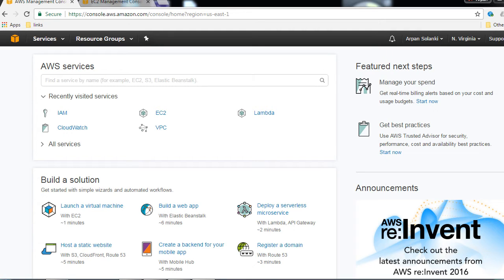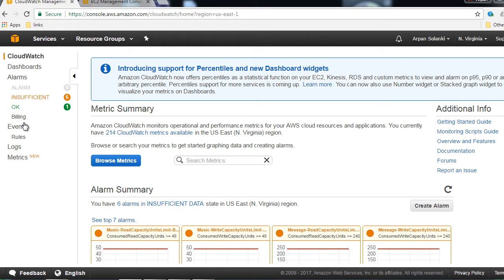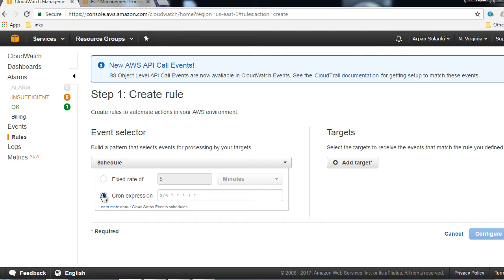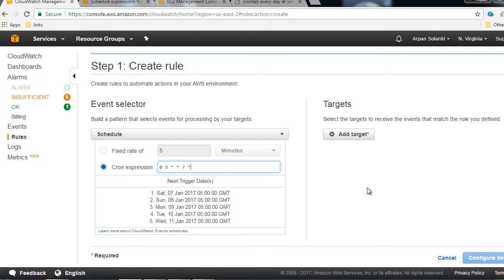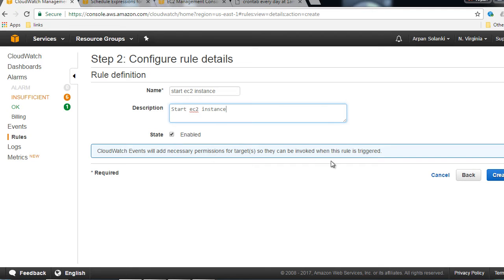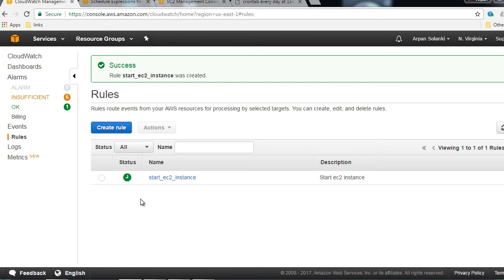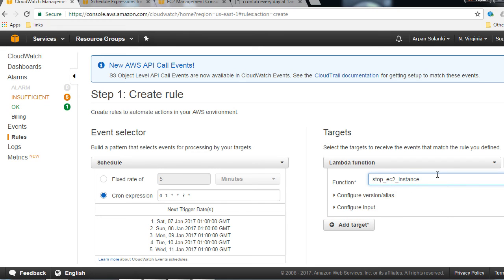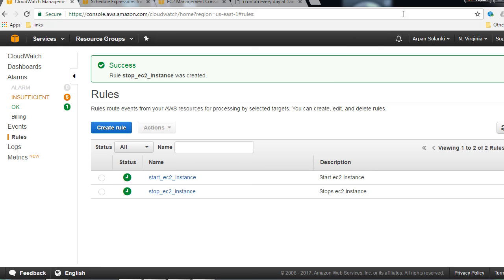Scheduling AWS Lambda using CloudWatch rules